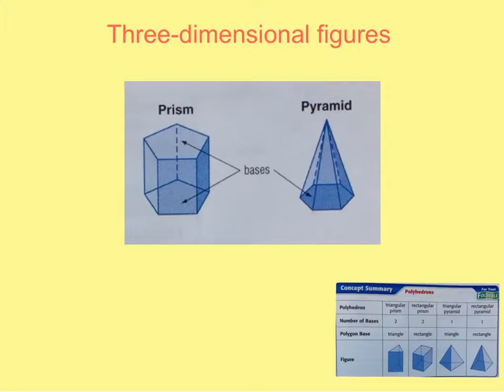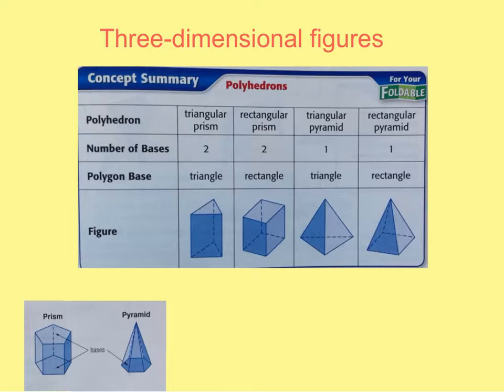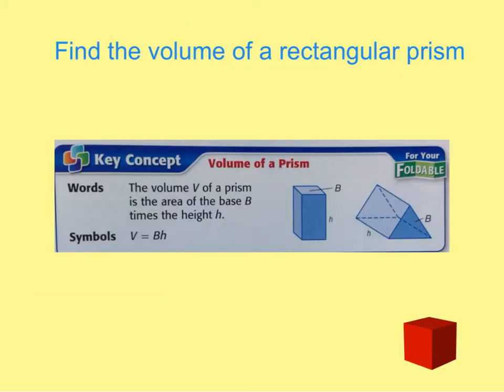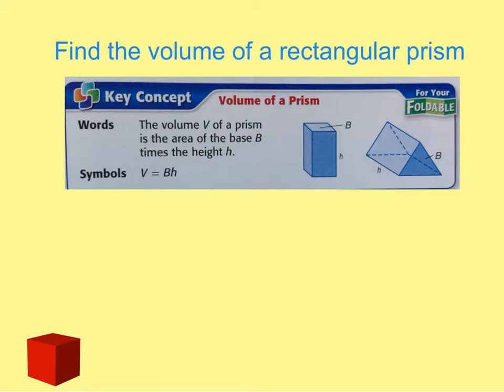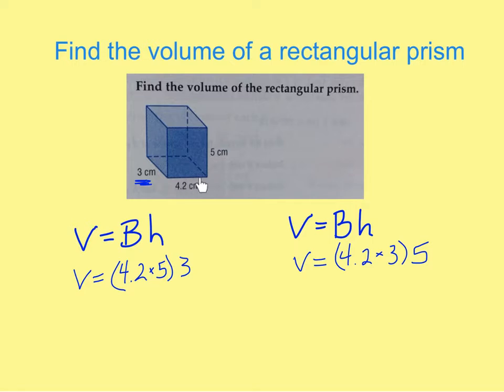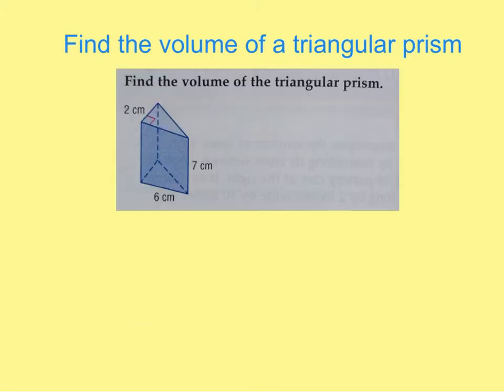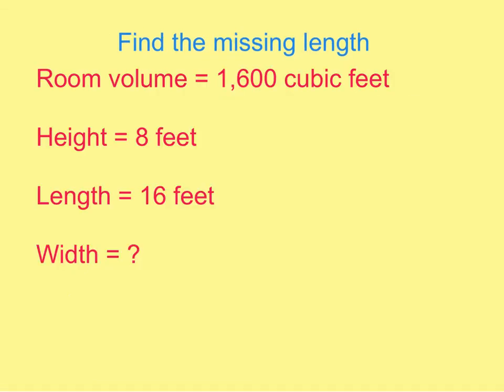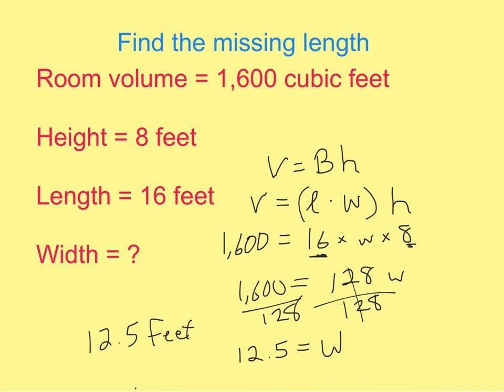PA Explorer Math Lesson 12-2